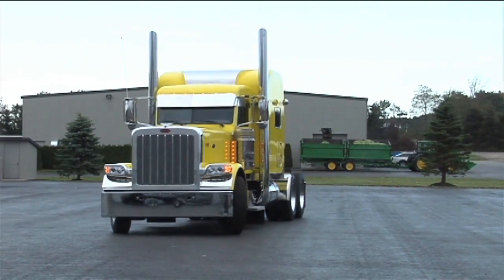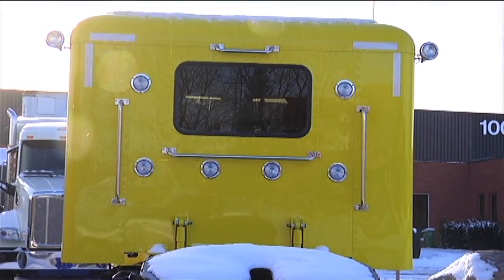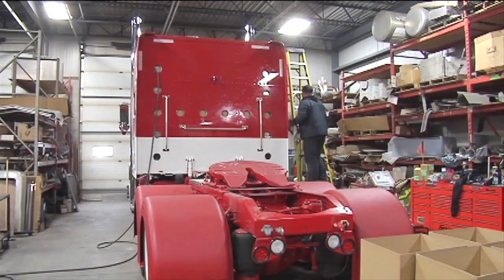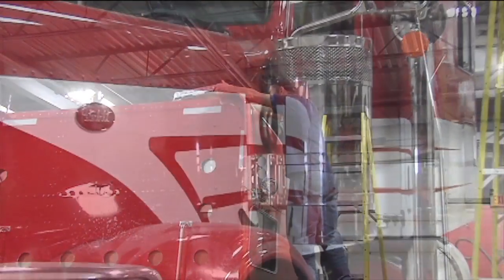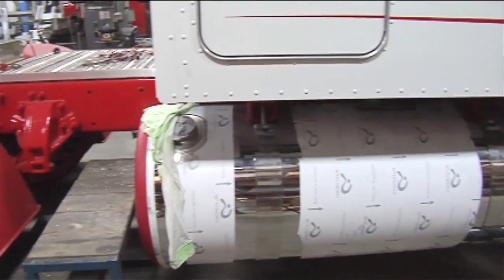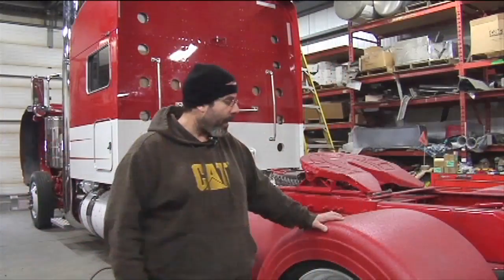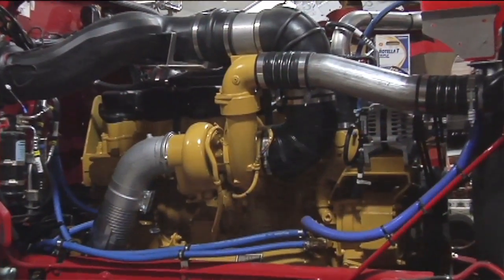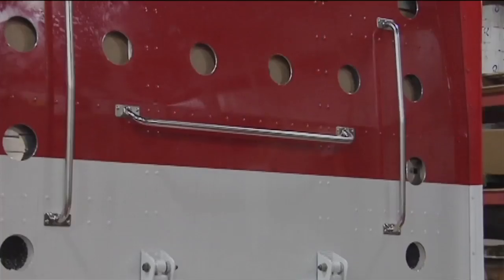PETERBILT 389 GLIDER AND A PETERBILT WORKING SHOW TRUCK - BUILT BY THE WORLDS BEST - HOT ROD RIGS TV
389 PETERBILT GLIDER BUILD WITH A C 15 CAT 18 SPEED AND THE FIRST LOOK AT BUILDING  SCOTLYNN COMODITIES BRAND NEW CUSTOM PETERBILT SHOW TRUCK.

HOT ROD RIGS TV, The Brand New You Tube Channel for Weekly Videos of Everything Trucks.
From the Worlds Biggest Builds, Useful DIY Install Videos, and how some of the Worlds Finest Big Rig Components are Made.